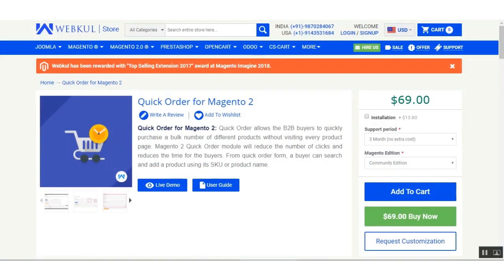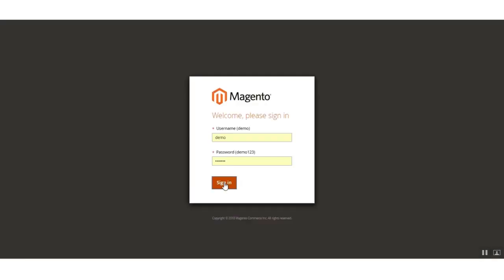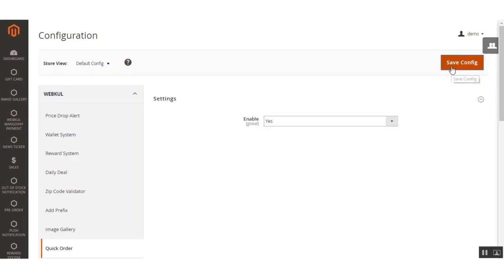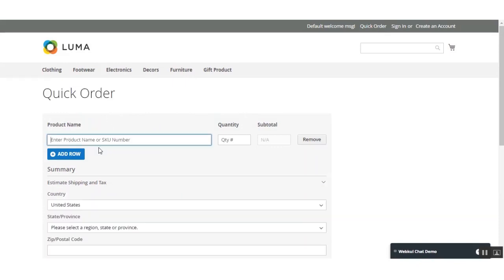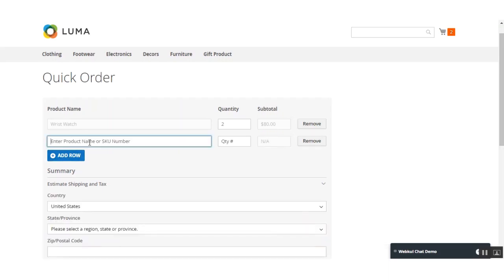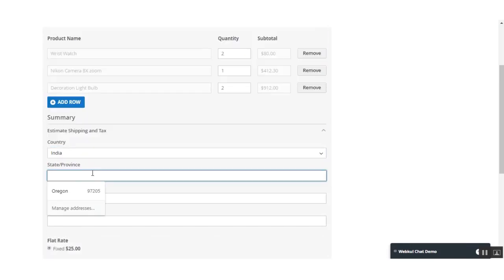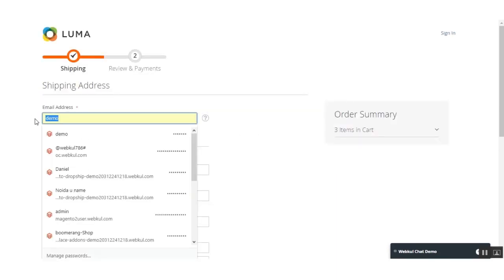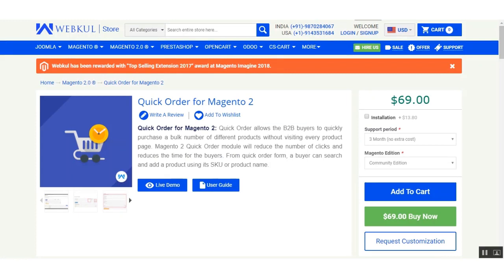Magento 2 Quick Order | B2B Bulk Purchase Extension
Magento 2 Quick Order Extension:

In this video tutorial, we have shown the basic module configuration settings and the workflow of the quick order/ b2b bulk purchase extension for Magento 2 at the store frontend.

2. Raise a Ticket via our HelpDesk system